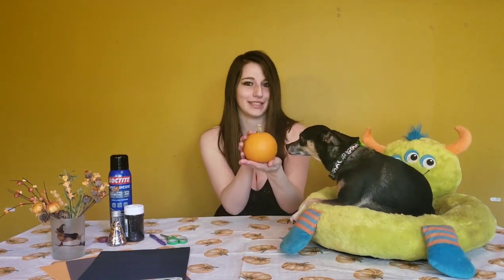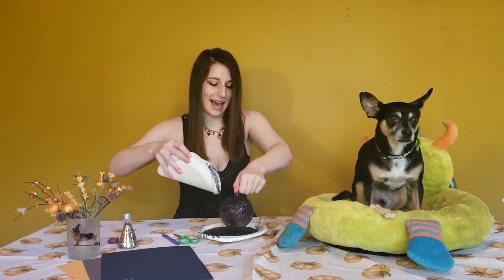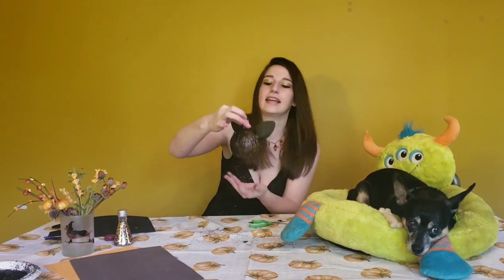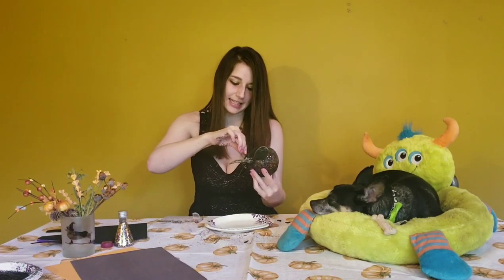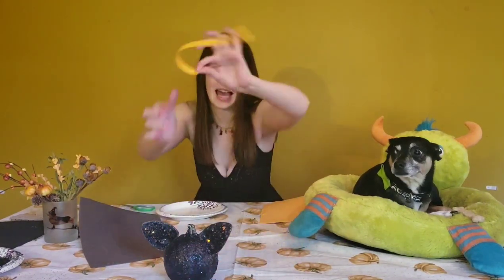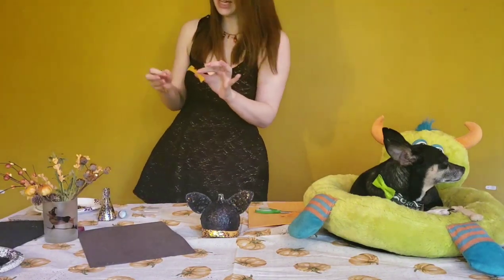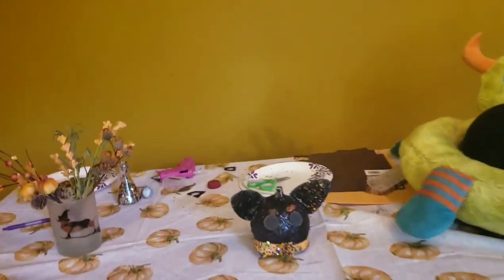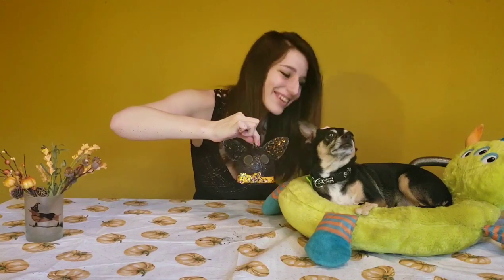Sparkling Chihuahua Halloween Pumpkin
Making a small pumpkin into a sparkly version of my dog.